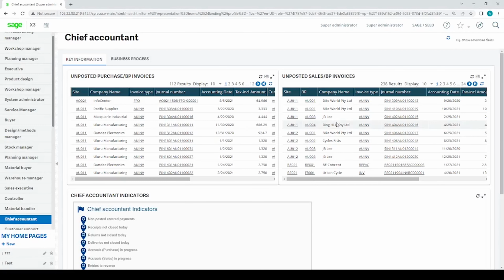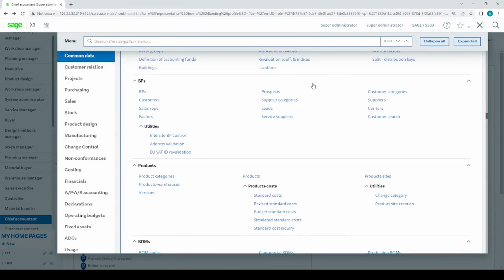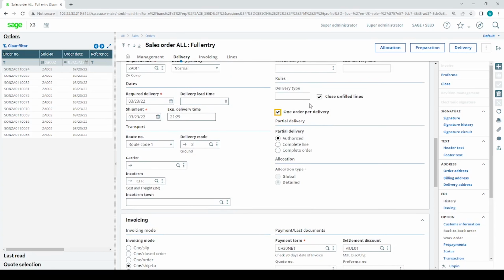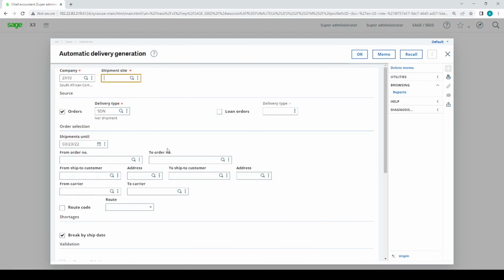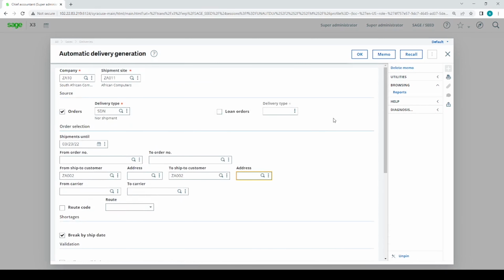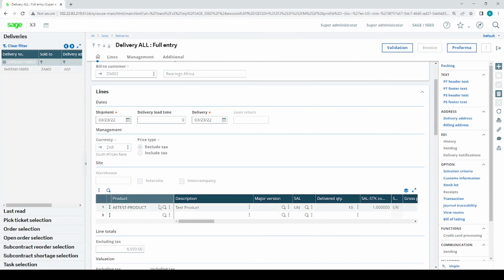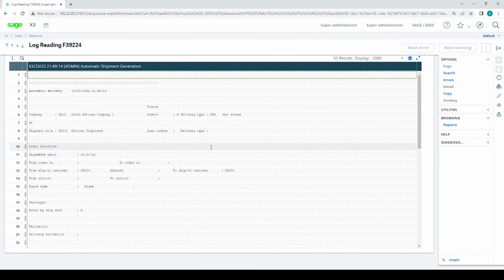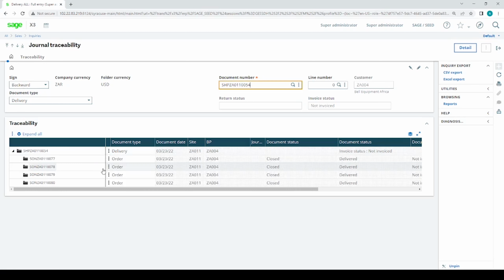How to create bulk deliveries in Sage X3 Version 12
In this video, we will demonstrate "How to create bulk deliveries in Sage X3 Version 12". This allows users to automate Sales Delivery creation in Sage X3.